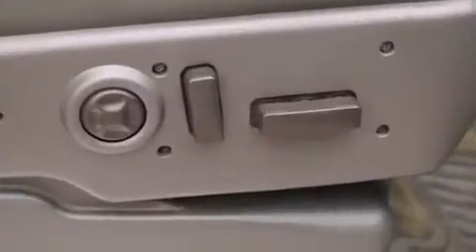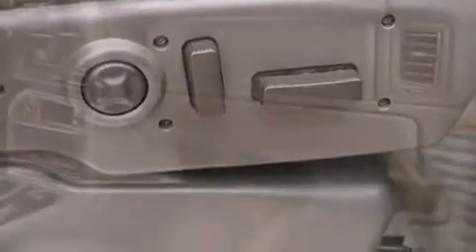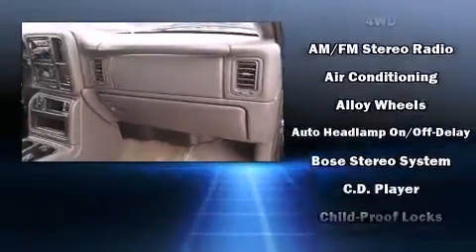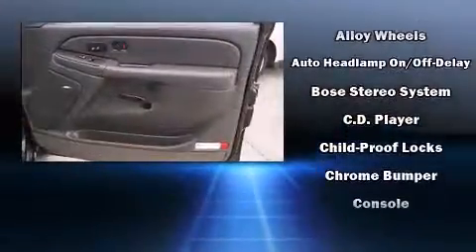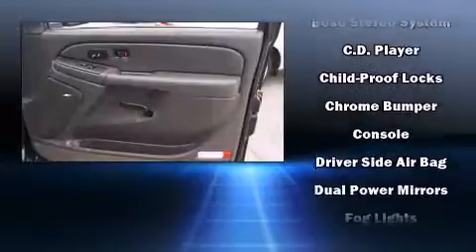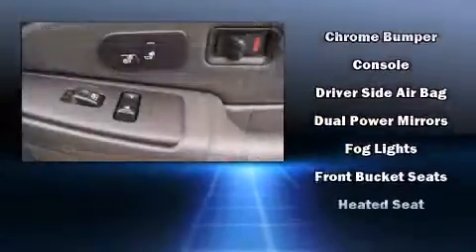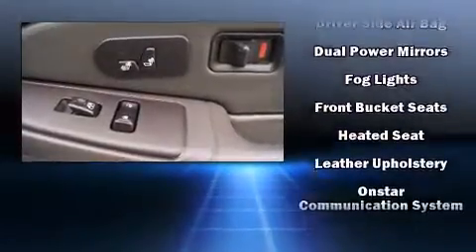2004 Chevrolet Silverado 1500 in Houston, TX 77090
You're going to love the 2004 Chevrolet Silverado 1500. It features four-wheel drive capabilities, a durable automatic transmission, and a powerful 8 cylinder engine. Chevrolet infused the interior with top shelf amenities, such as: a tachometer, variably intermittent wipers, a rear step bumper, automatic temperature control, fully automatic headlights, tilt steering wheel, and much more. Audio features include an AM/FM radio, and 4 speakers, providing excellent sound throughout the cabin. Chevrolet ensures the safety and security of its passengers with equipment such as: dual front impact airbags with occupant sensing airbag, ignition disabling, and 4 wheel disc brakes with ABS. It also arrives with a Carfax history report, providing you peace of mind with detailed information. We know that you have high expectations, and we enjoy the challenge of meeting and exceeding them! Stop by our dealership or give us a call for more information.